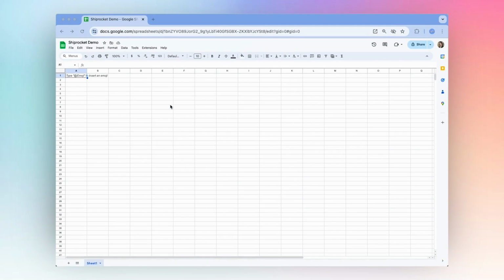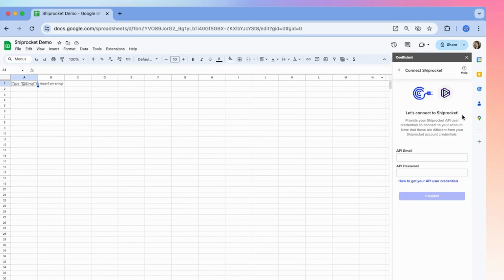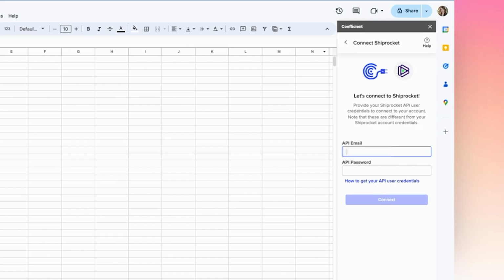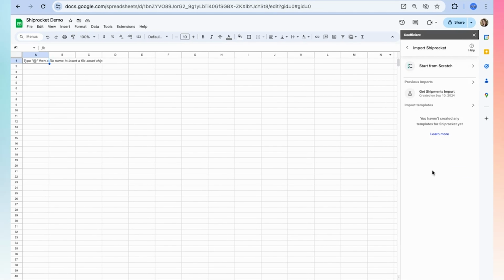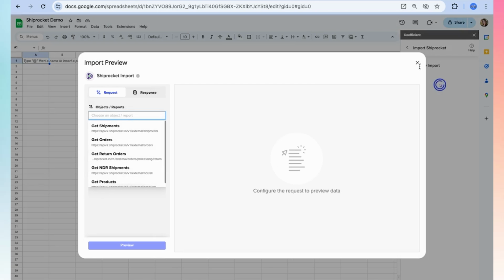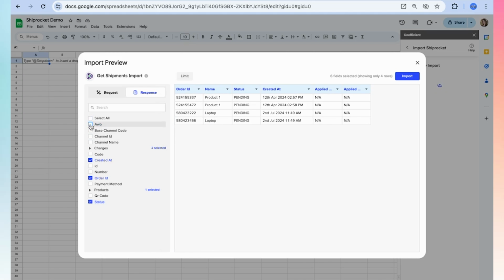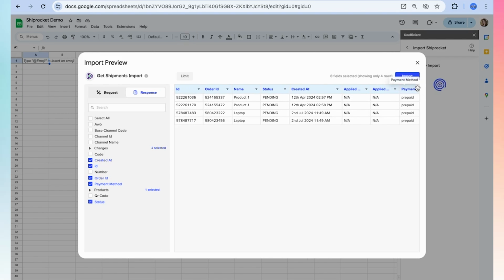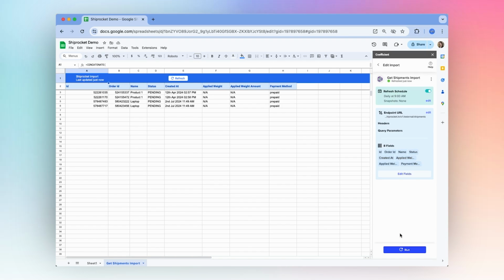How to Connect Shiprocket to Google Sheets or Excel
Connect Shiprocket to Google Sheets or Excel with Coefficient in under a minute.

Coefficient enables you to sync custom data from different data sources like your eCommerce platforms, database, CRM, BI tool, payment platform, and more into Sheets or Excel with no code or SQL skills required.

Transform your spreadsheet into a live canvas for your Shiprocket data in just a few minutes. Pulling data from Shiprocket manually? You can automate that and so much more.

Want to learn more about what you can do when you connect Shiprocket with your spreadsheet?